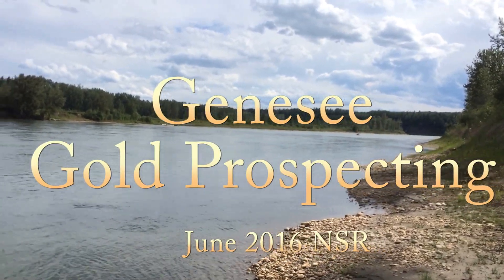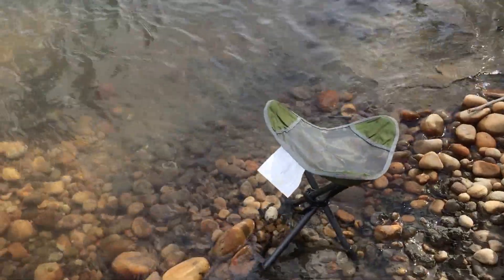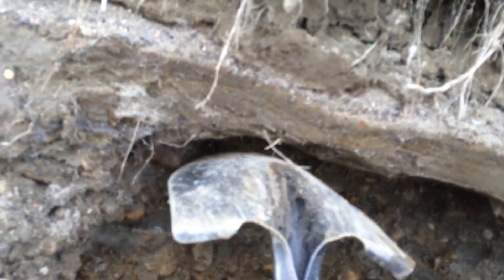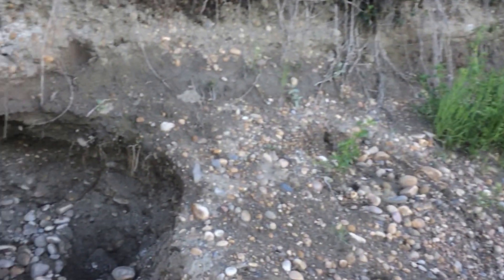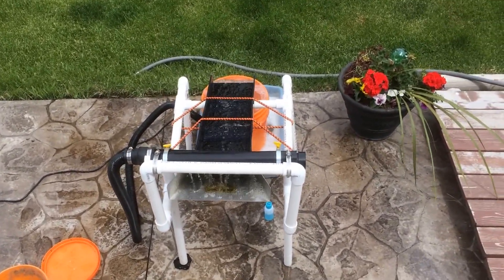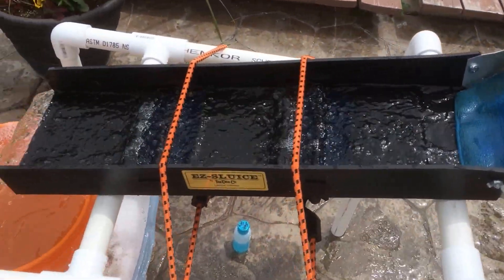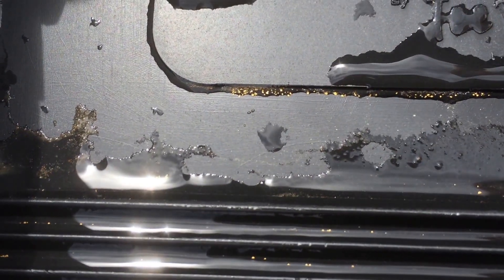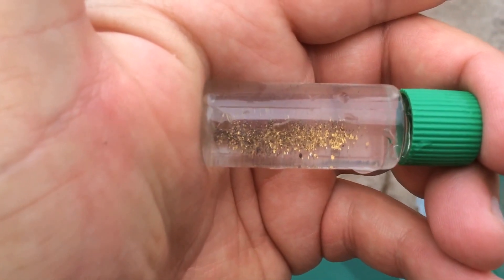North Saskatchewan River Flour Gold Genesee Alberta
Gold Prospecting on the North Saskatchewan River  NSR near Genesee Alberta.  Found some promising locations. We dug some test holes around some interesting layers on the riverbank.  Ran some material thru Jerry’s mini high banker.  And saw a beaver.  Hope you enjoy!

My videos are shot with a Sony 4K AX53 Camcorder

GoPro Hero 7 Action Camera 4K

Canon Vixia HF R800 Full HD Camcorder

Duo wide/macro Aukey lens for use on Smartphones

Steve Stell Epic Metal Collection

🔻🔻Here are some items to get you started🔻🔻

Gold Panning Kits

Super Sluice Gold Pan

Dirt Classifier

Blue Miners Moss

Snuffer Bottles

Glass Vials

Precision Scale